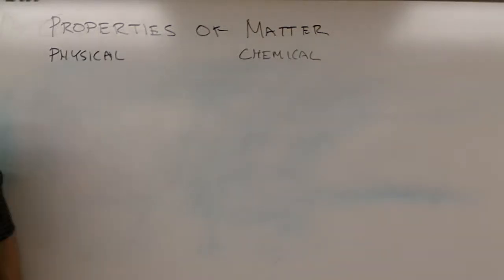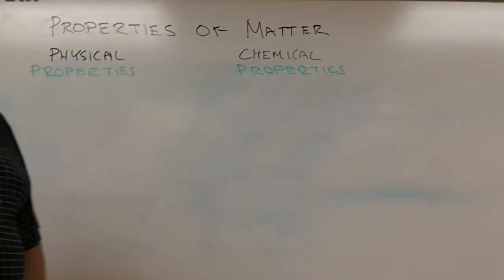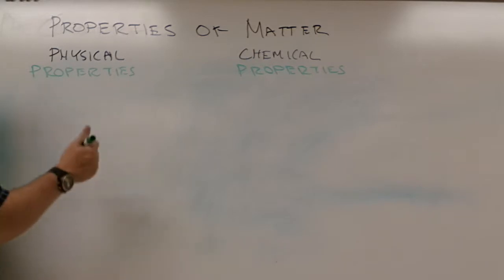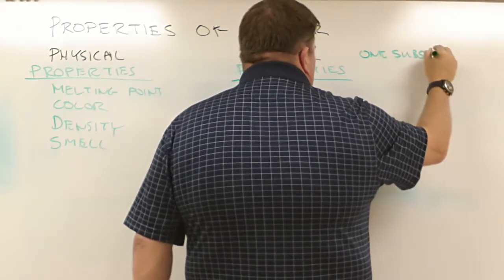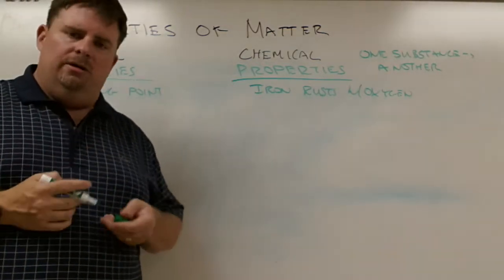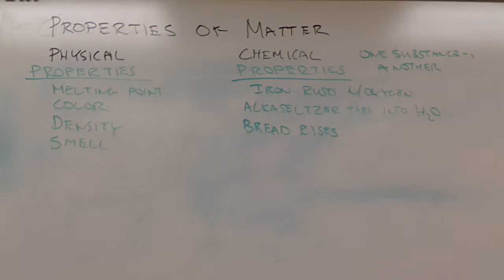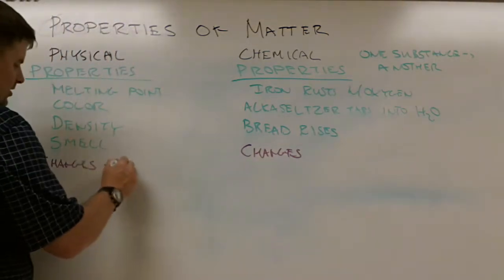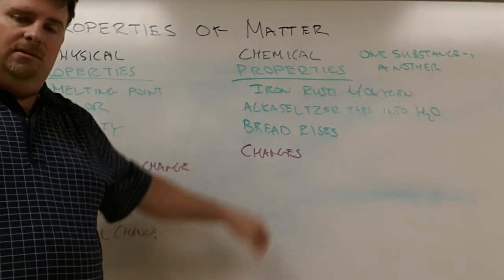General Chemistry - Properties of Matter